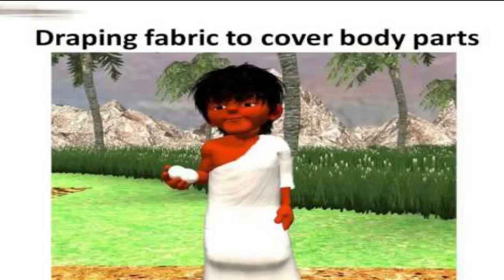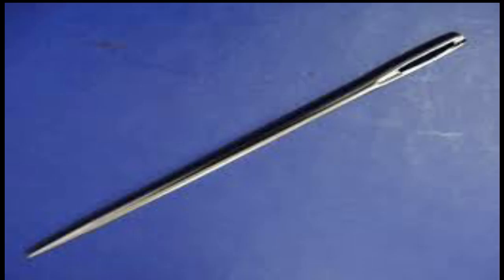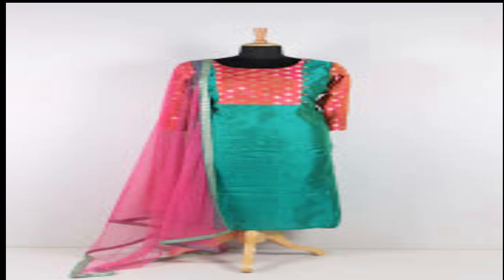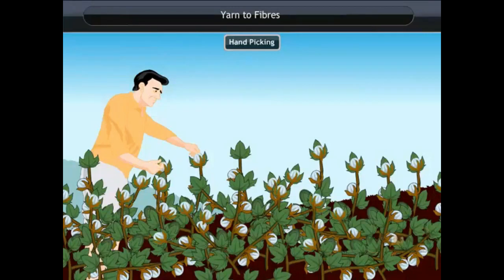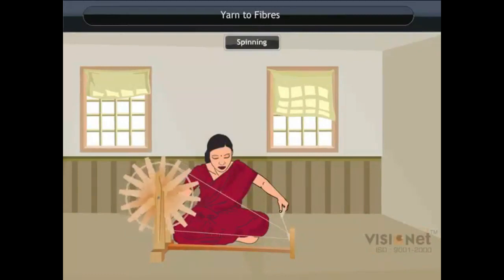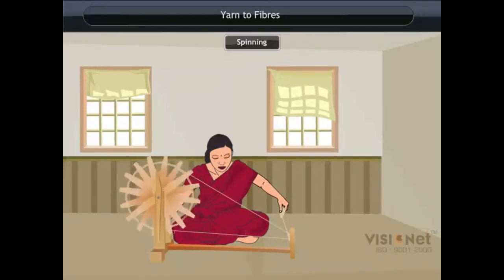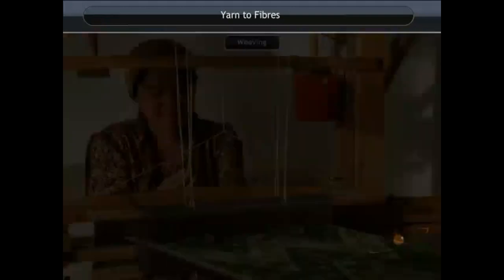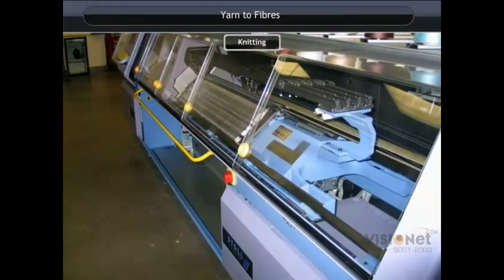Class 6 Science Module 4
Lesson 3 Fibre to Fabric